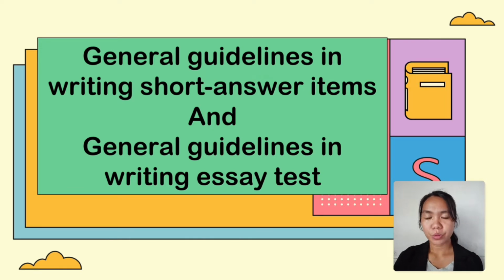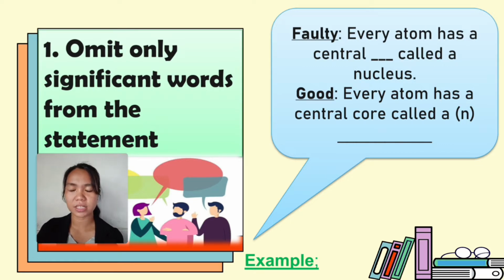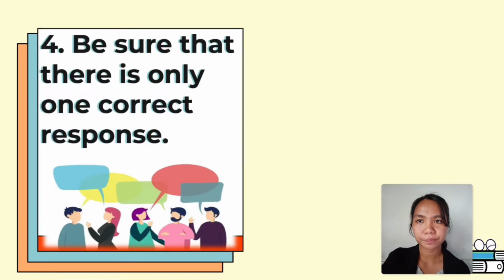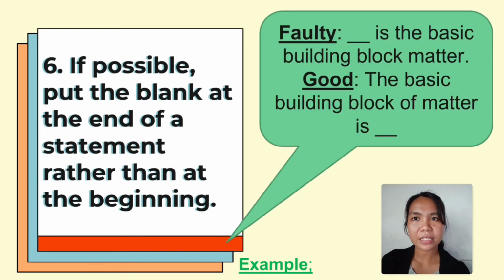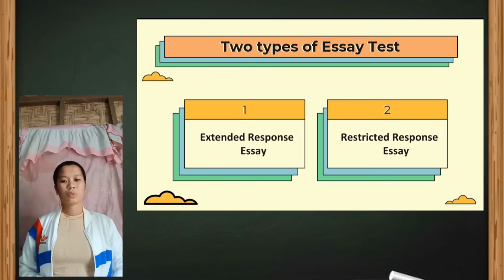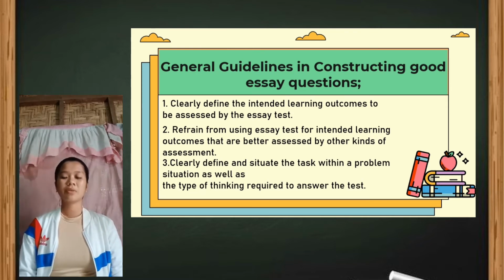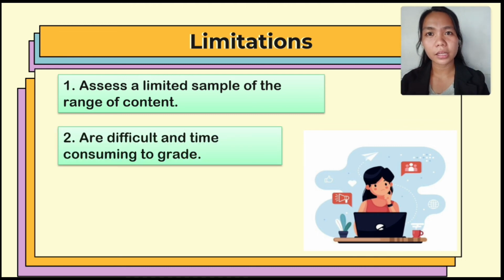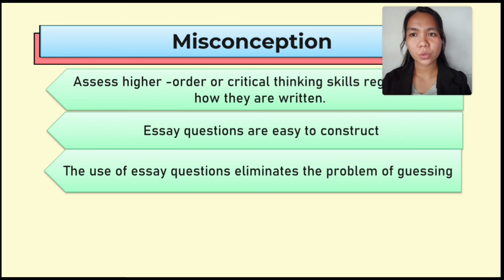Topic 11( Llavore, Makatagay)